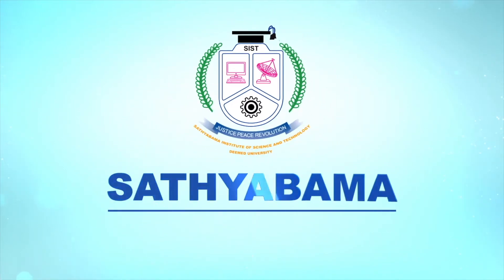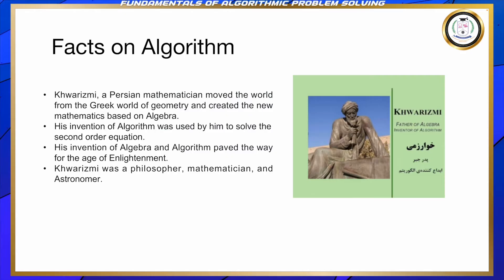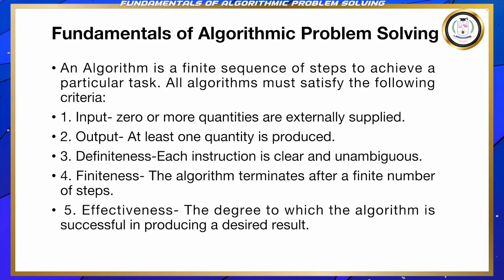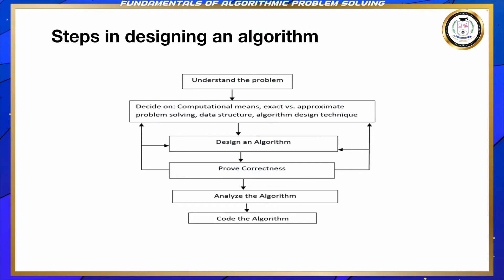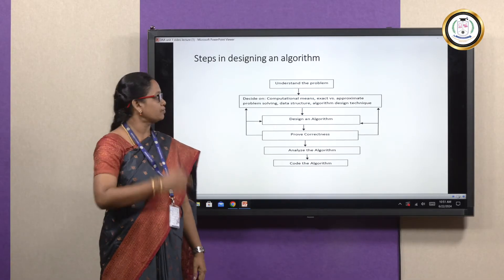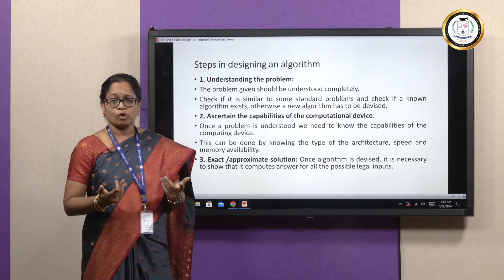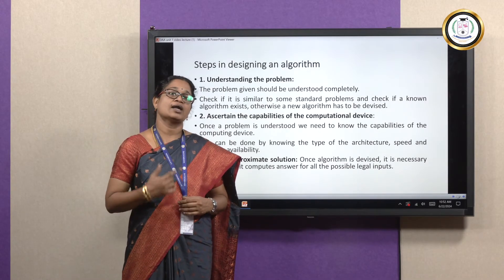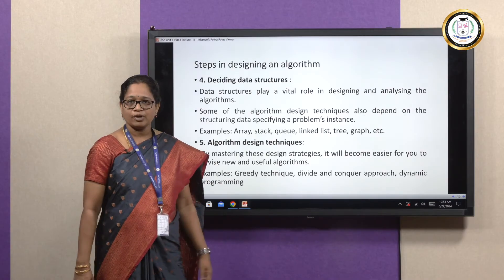Fundamentals of Algorithmic Problem Solving - DAA Unit 1 - Dr A Viji Amutha Mary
his video lecture gives an insight of an algorithm.It lists out the various criteria an  algorithm should satisfy. The algorithm should have an input, it should give an output.The algorithm should have a finite set of steps, it should be definite. It should be an effective algorithm.This lecture also explains the steps in designing an algorithm. First, the problem should be understood. Then the capabilities of the computing device should be ascertained.  The data structure and the algorithm design techniques should be decided. Correctness should be proved.  The algorithm should be analysed and then should be coded.  The steps are explained with an example algorithm of binary search. Thus the fundamentals of algorithmic problem solving are explained clearly.